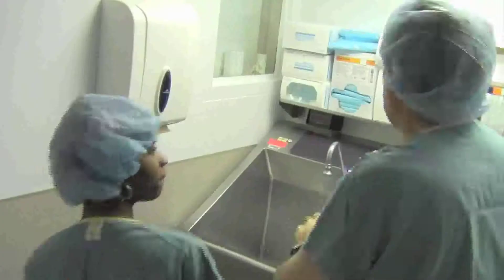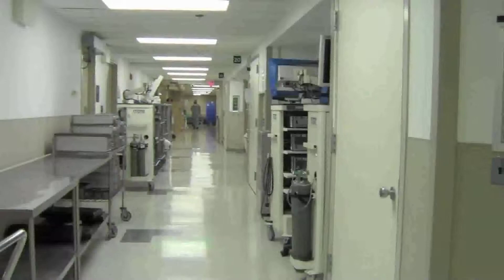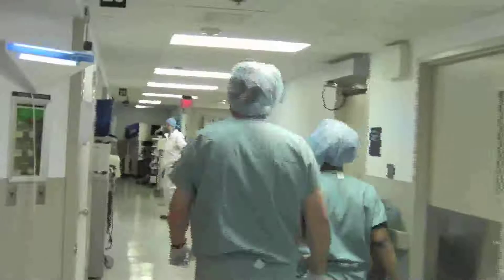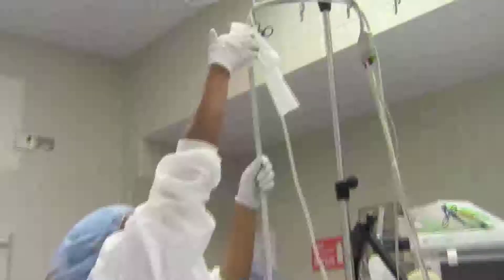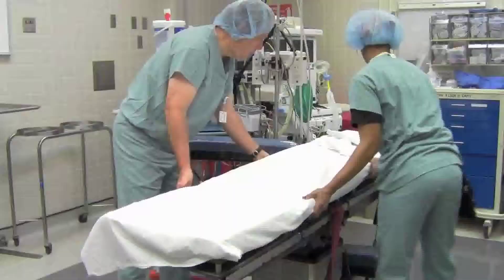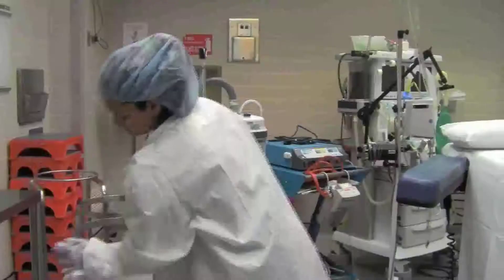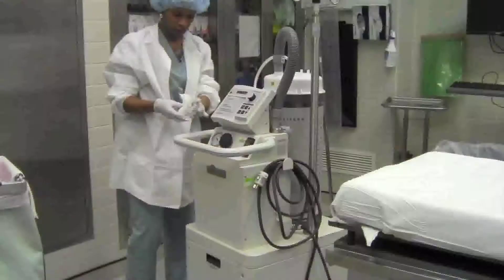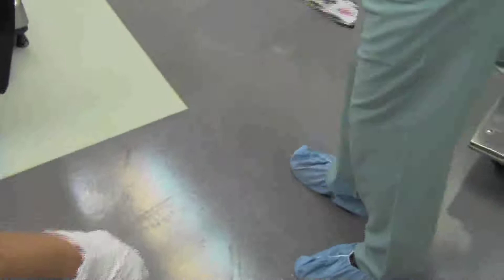Walk in My Shoes: Hospital CEO Turns OR Custodian for a Day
Henry Ford Hospital President & CEO Dr. John Popovich, Jr., recently spent some time walking in the shoes of Katrina Walker, an operating room custodian at Henry Ford Hospital.

Katrina put Dr. Popovich to work, showing him how she and her team religiously scrub each room for infection control purposes and stock the ORs for various surgical cases.

Read more about Katrina's work at Henry Ford Hospital on Dr. Popovich's blog, Doc in the D,